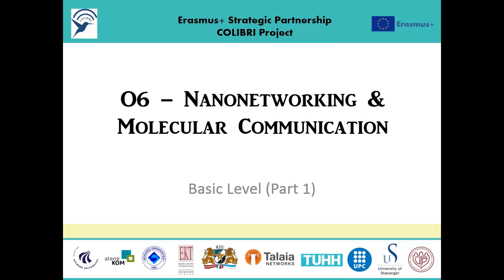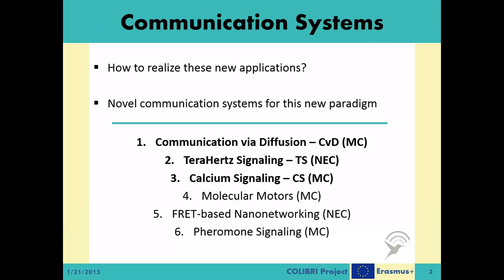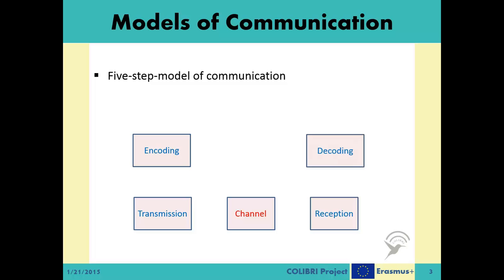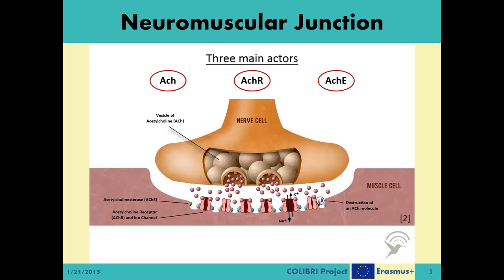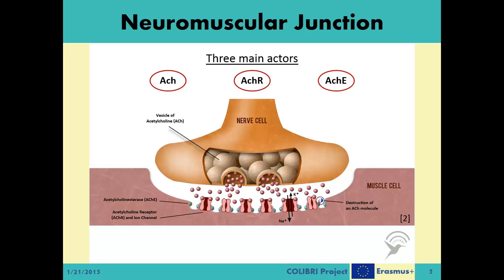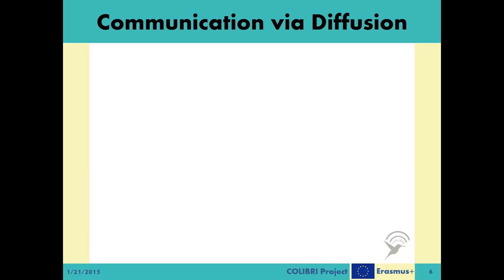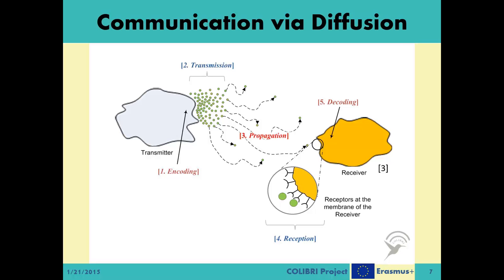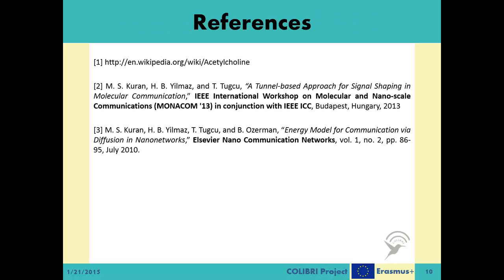O6 - Basic Level - Part 1